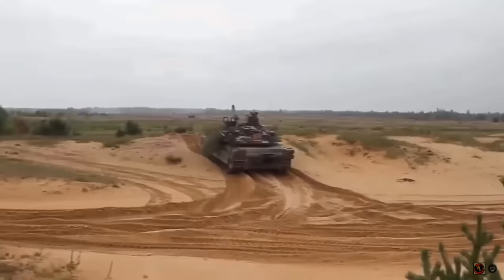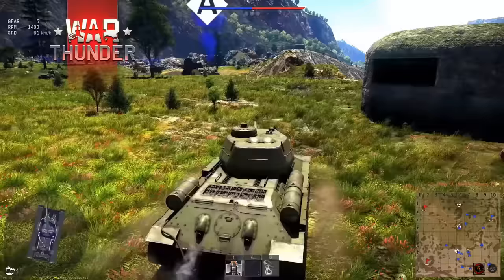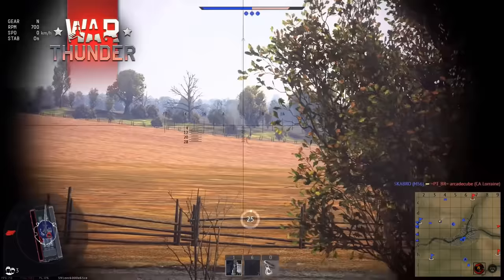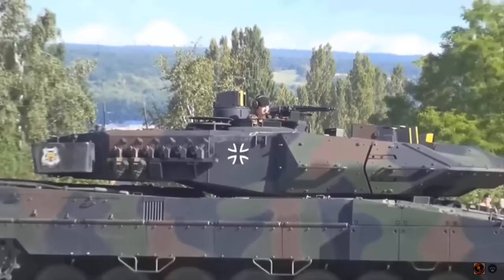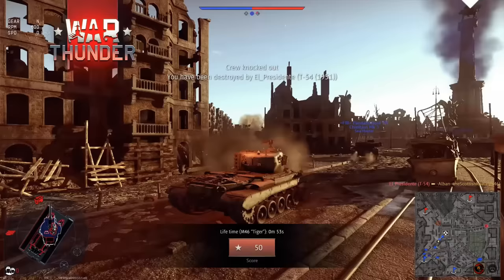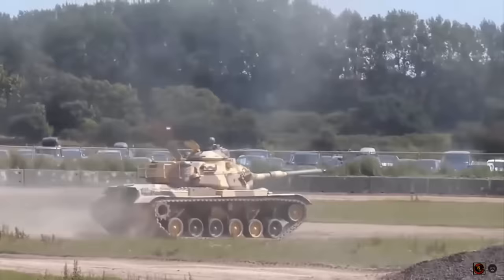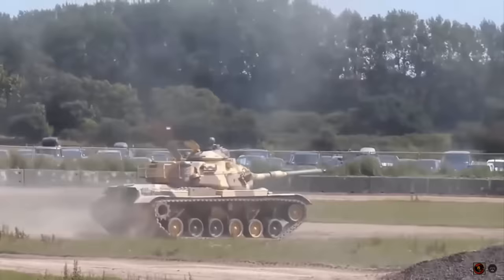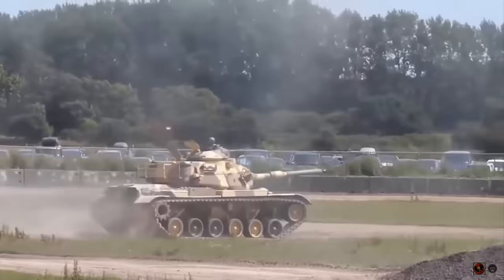How does Tank Armor and Ammunition work?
Today I am joined by theScottishKoala talking about tank ammunition and tank armor!!

APFSDS, HEAT, MPAT and all types or armor we discuss all kinds of projectiles and armor configurations for tanks throughout the ages.